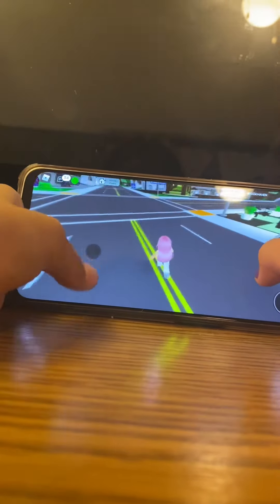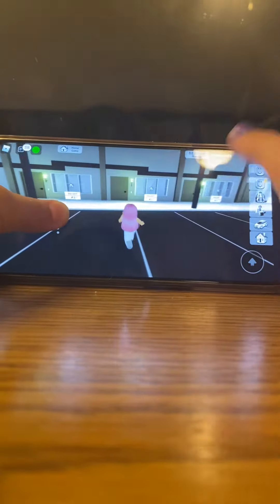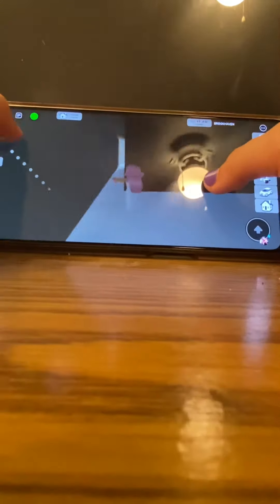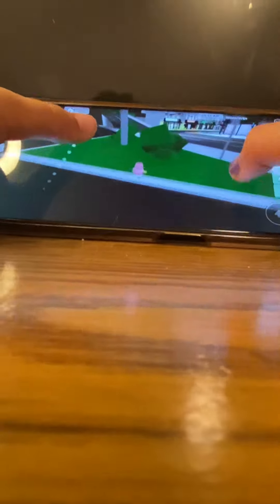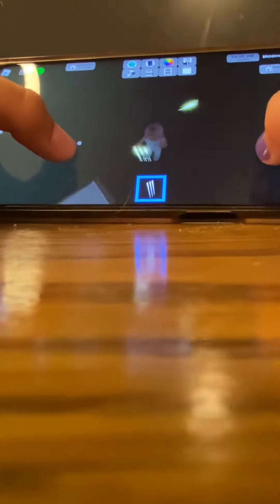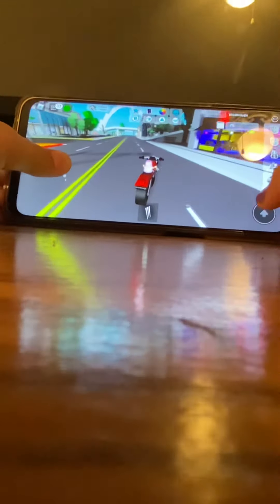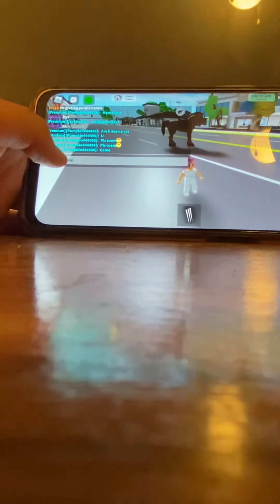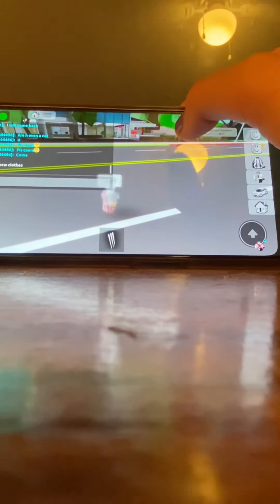Brookhaven hacks with BB